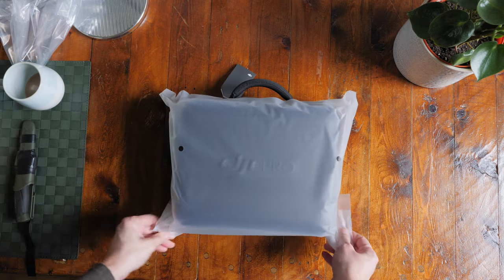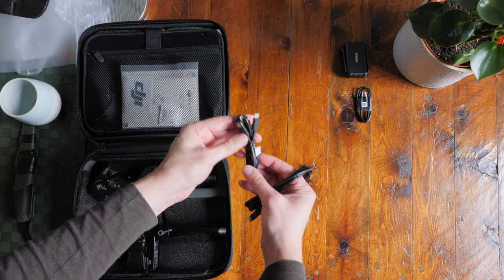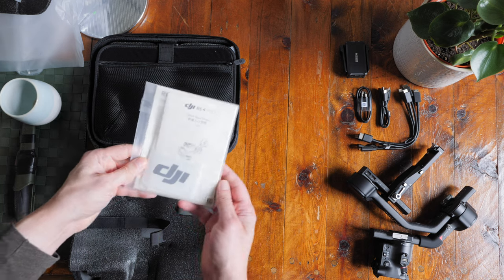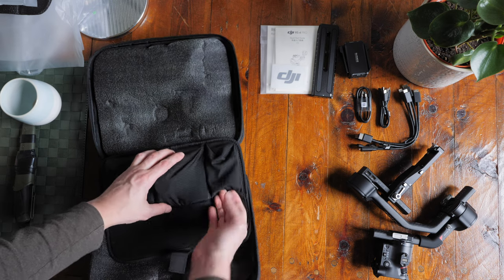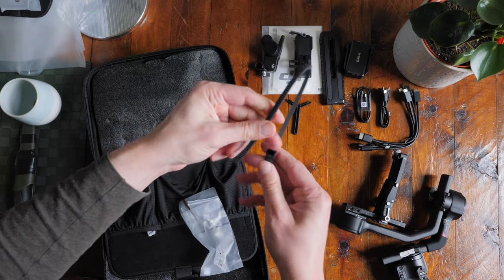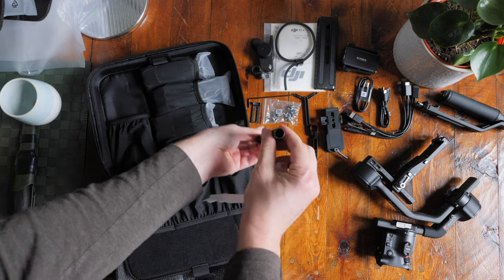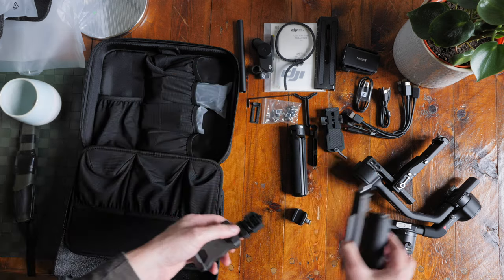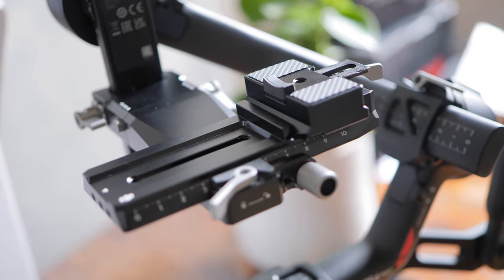DJI RS4 Pro Combo Unboxing and Features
🔥GoPro HERO 13 Best Price
🔥Best SD Card for Action Cameras
📷Best Deal on GoPro Camera